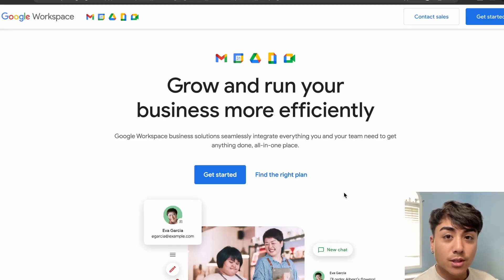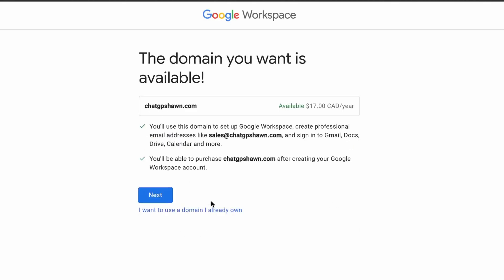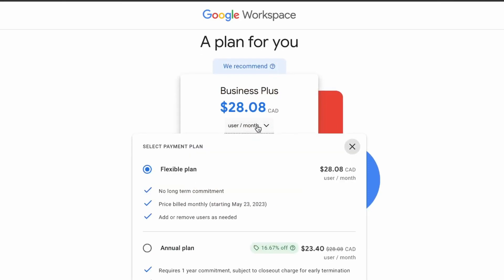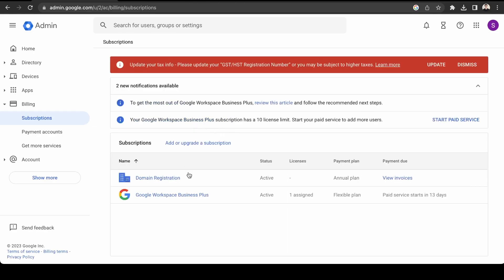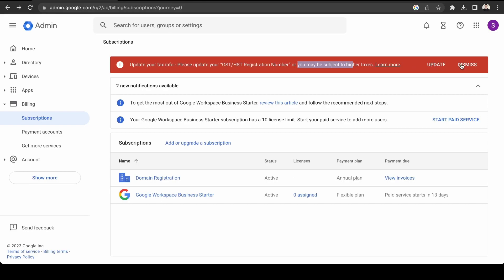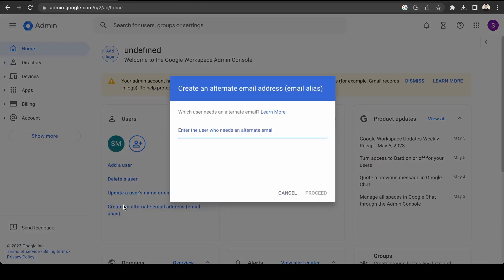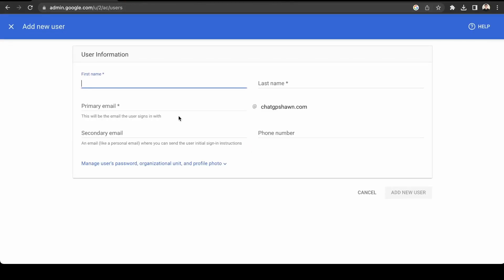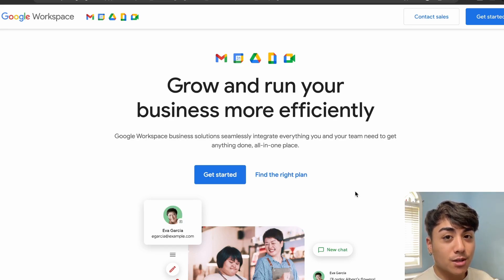How to Setup A Business Email with Google Workspace in 2023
In this video, I teach you how to set up a professional email using Google Workspace, we will go over creating an account, purchasing a domain, subscribing to Google Workspace, setting up an Inbox, creating multiple email aliases, and canceling your subscription.

If you're looking for help with setting up Google Workspace for your business then